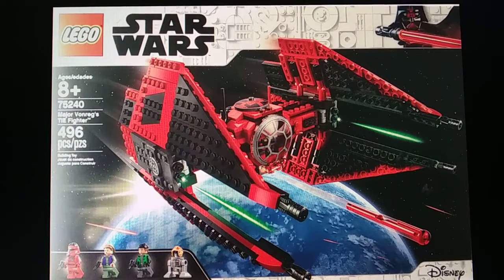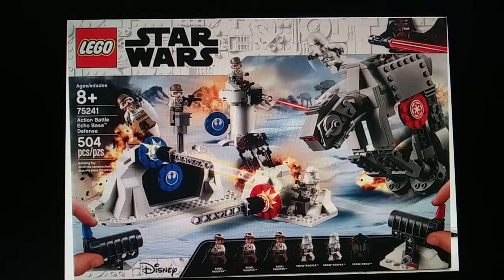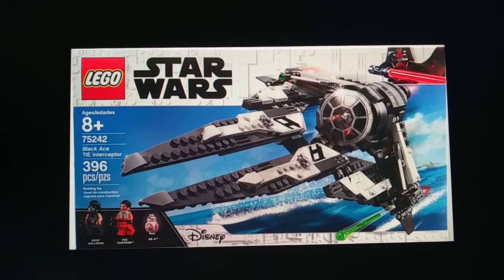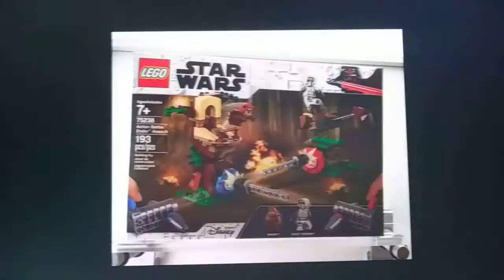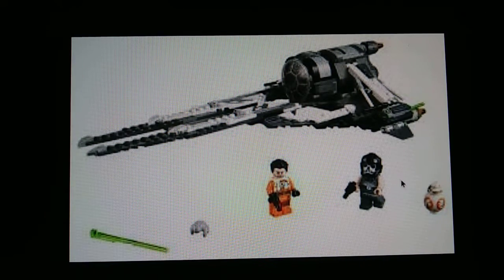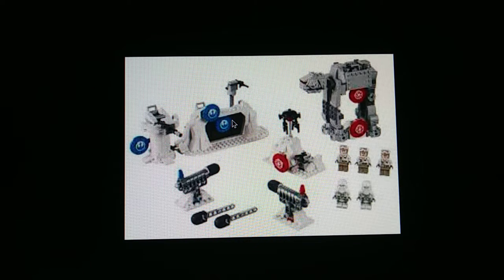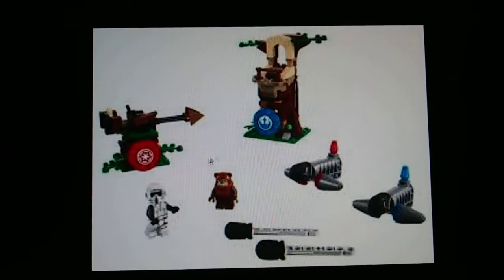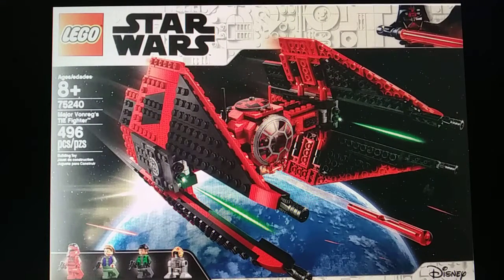Lego star wars 2019 spring wave sets!! (last 4)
action battle shield generator attack : no. 75239 pieces 235 and has 2 minifgis price??
action battle Echo base defense: no. 75241 pieces 504  5 minifigs 1 probe droid price??
 Major Vonreg"s Tie fighter: no. 75240 pieces 496 2 minifigs 1 droid price $69.99
Black Ace Tie Interceptor: no. 75242 pieces 396 2 minifigs 1 droid price??
Duel on Starkiller Base no. 75236 pieces I forgot 2 minifgs price $20